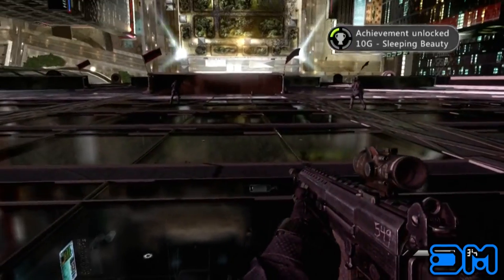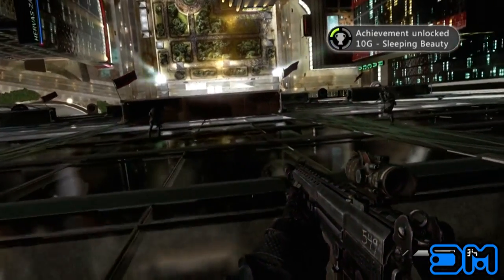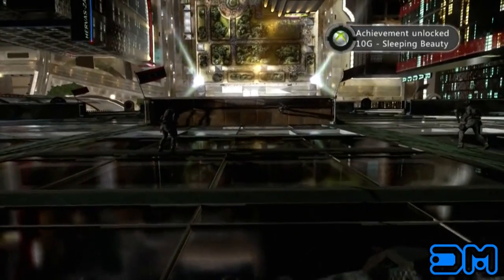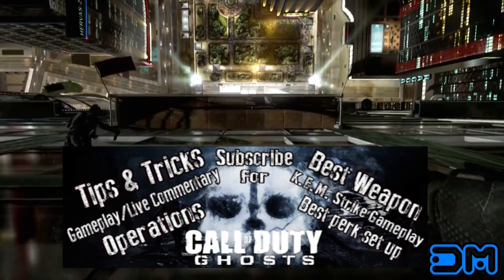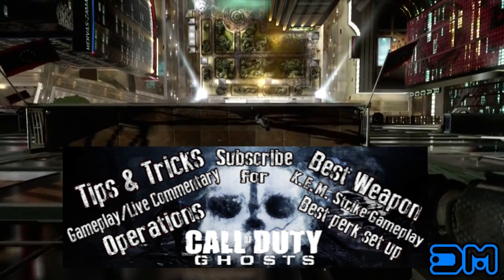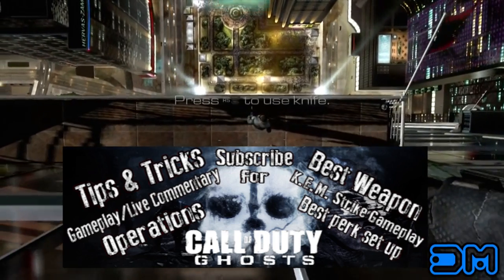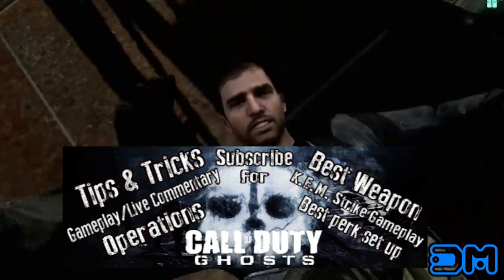Call of Duty Ghosts - Sleeping Beauty Achievement /Trophy Guide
How to unlock Sleeping Beauty